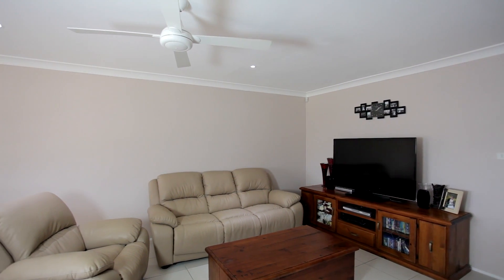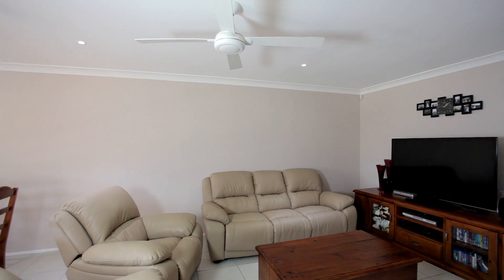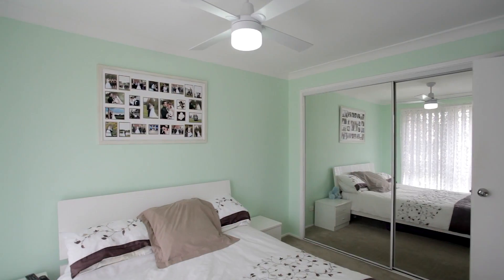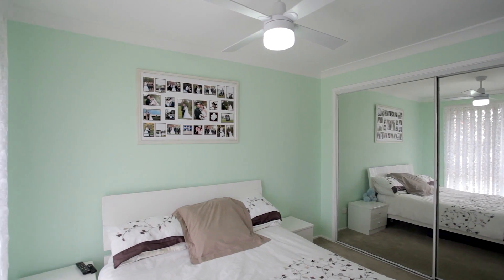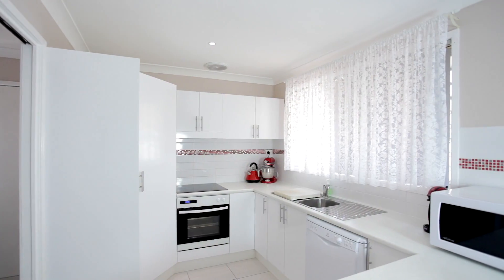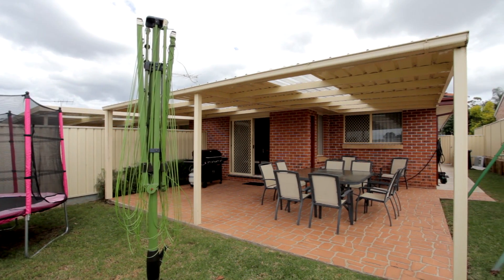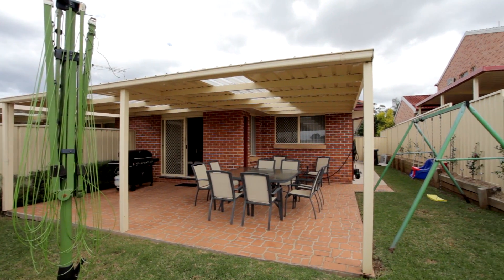1/16 Azalea Place, Macquarie Fields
Agent: Daniel Maurer
Agency: Ray White Macarthur Group